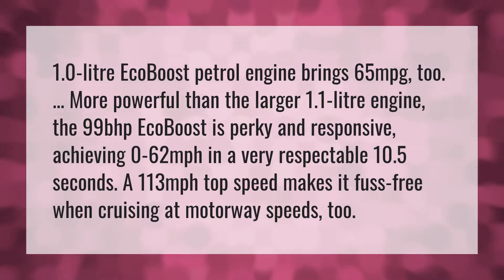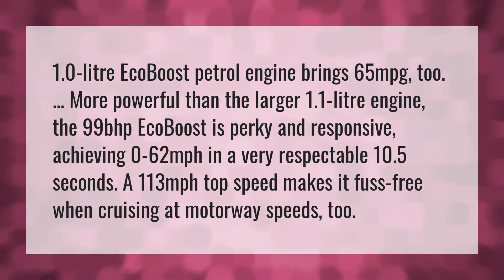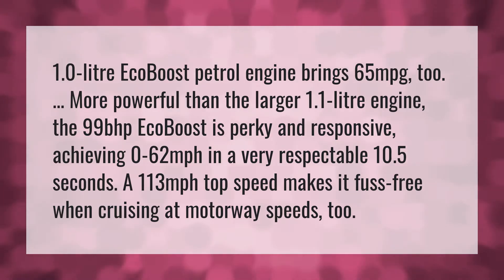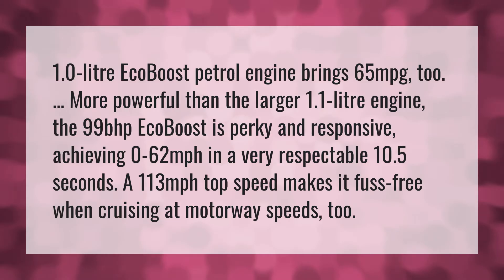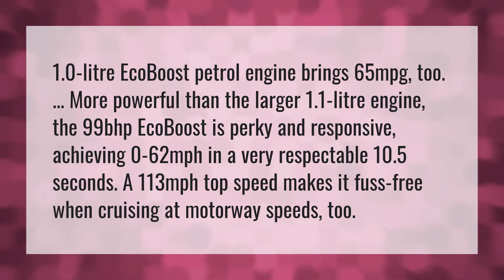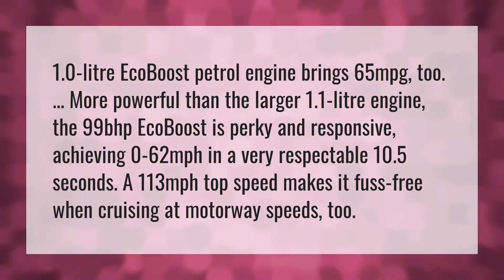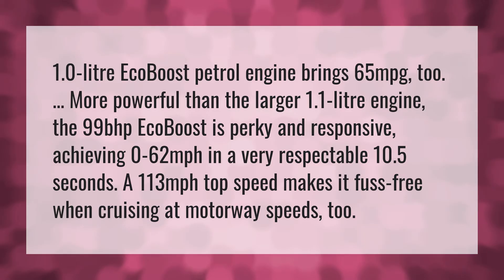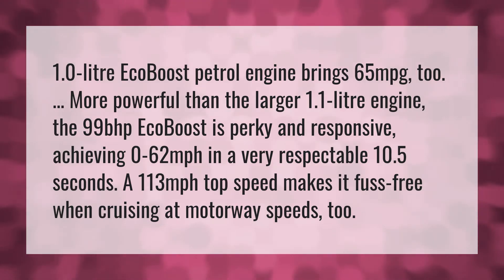Is a 1.0 EcoBoost fast?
Ford Hemi Engine • Is a 1.0 EcoBoost fast?